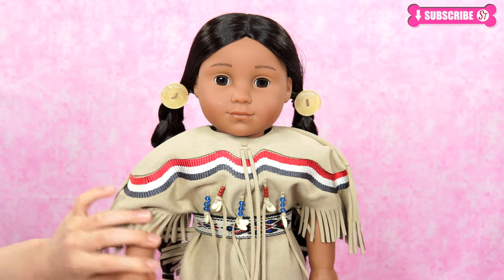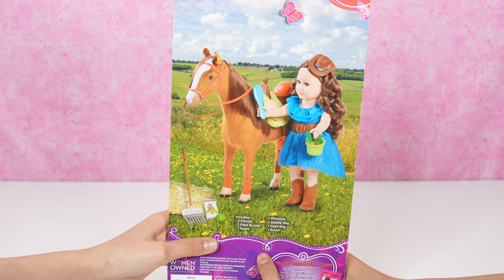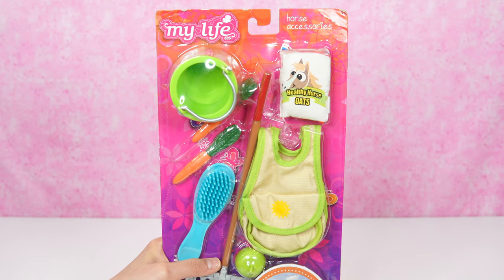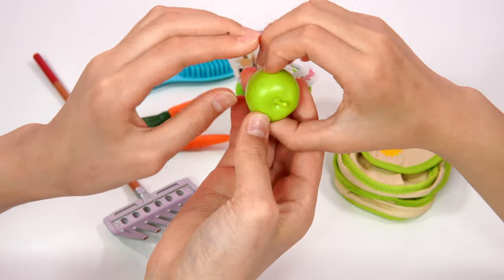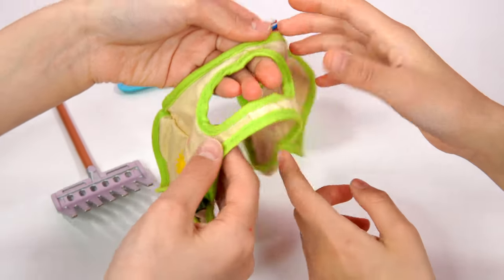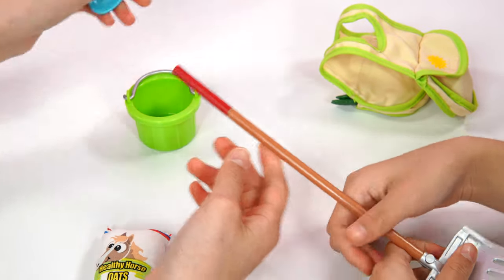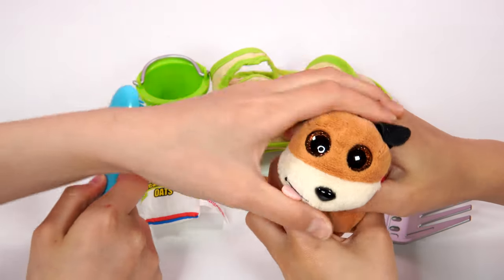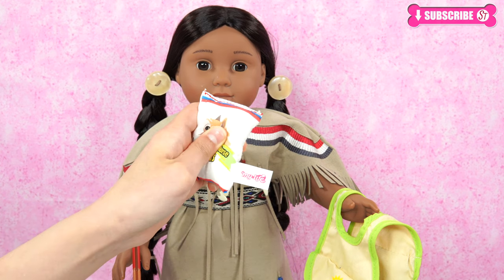My Life As Horse Accessories ~ Unboxing with American Girl Doll Beforever Kaya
My Life As Horse Accessories set is so cute!! American Girl Beforever doll Kaya wants to give it to Steps High. Hope to see you soon.